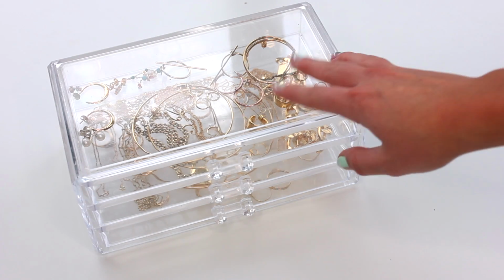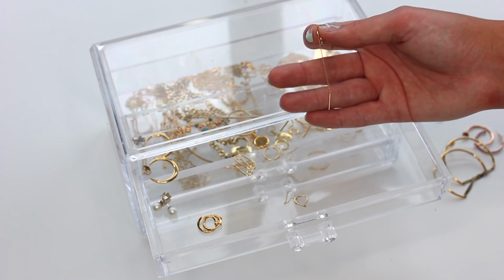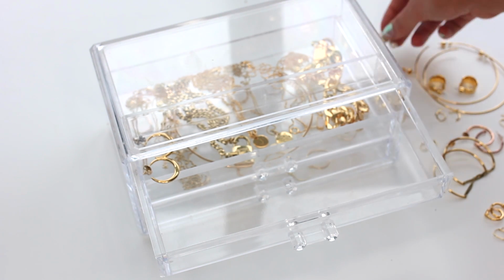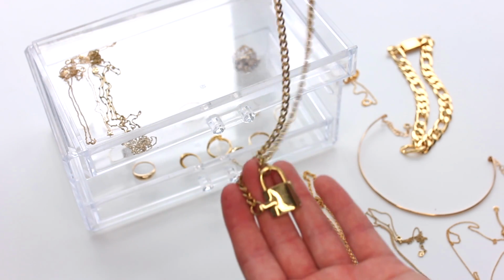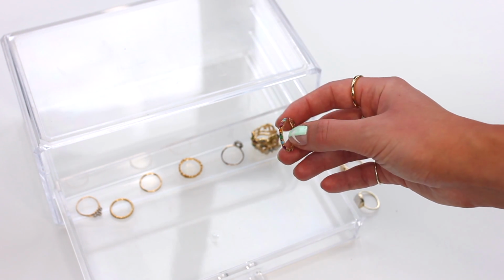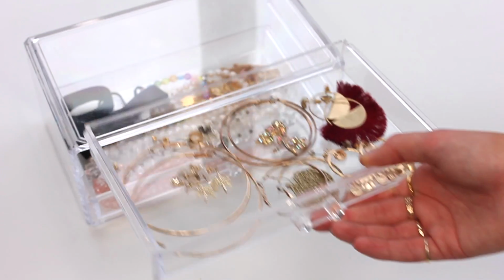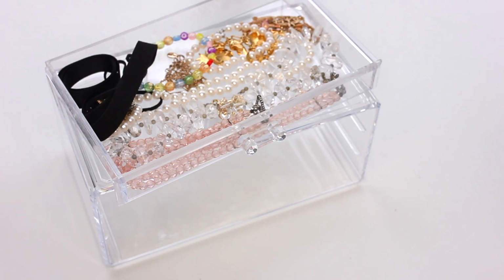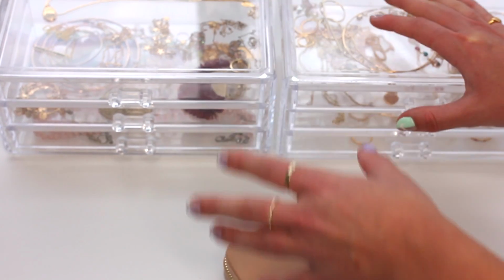MY JEWELRY COLLECTION ☆ most worn pieces, storage, fave brands + MORE!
how many rings is too many rings?  🤔

FOLLOW ME ▹

JEWELRY MENTIONED ▹

RINGS
Jenny Bird Marta Ring ‣ In stores Nov 5th ;)

FILMING EQUIPMENT ▹

Secondary Camera ‣
Vlog Camera ‣

Channel art + end slate by Jessica Burtt

Shot + edited by me.

Hi hi! My name is Jaclyn and I’m from Toronto, Canada. I make videos, paint faces, and talk way too loud.